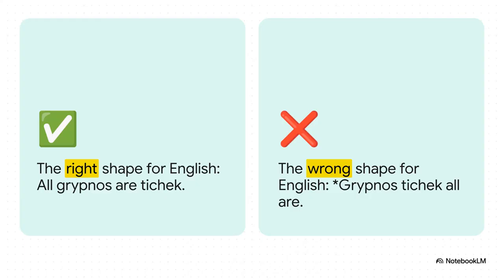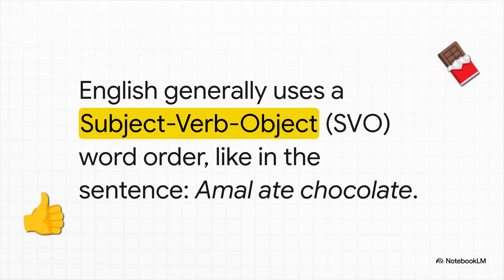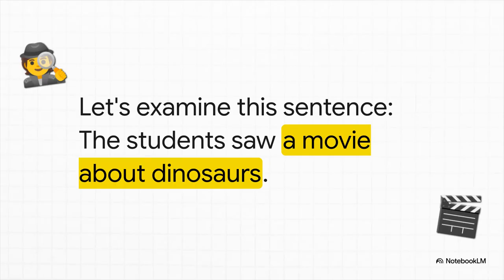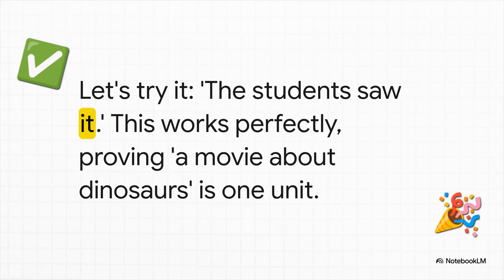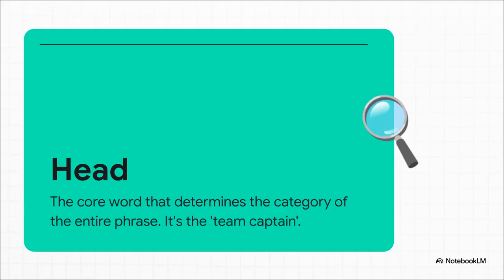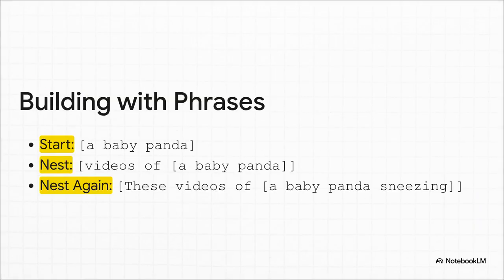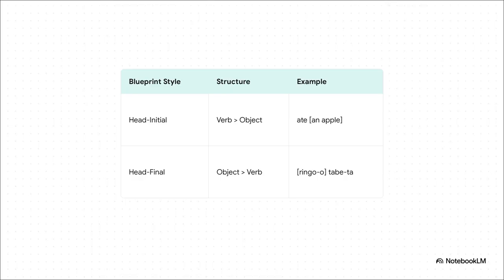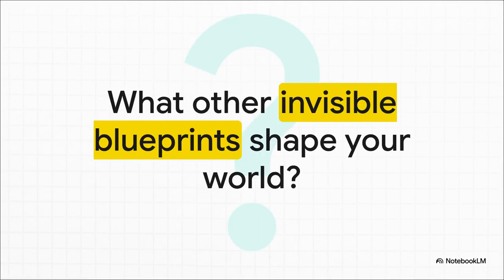Language s Hidden Blueprint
This video by NotebookLM is based on Essentials of Linguistics (2nd ed.) by Anderson C., Bjorkman, B., Denis, D, Doner, J., Grant, M., Sanders, N., & Taniguchi, A. licensed under a Creative Commons.